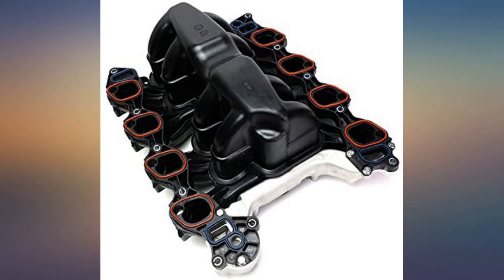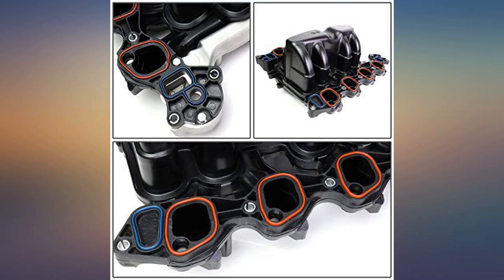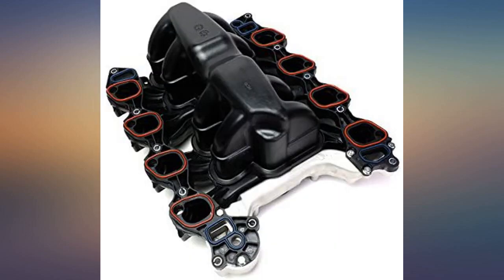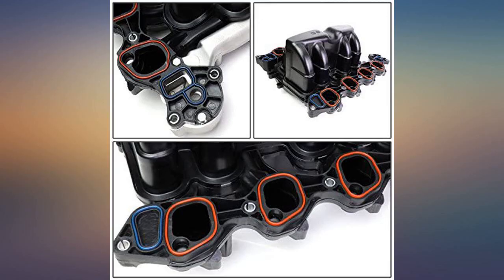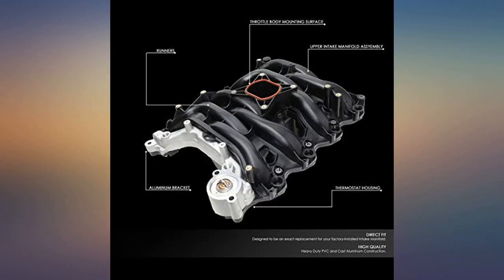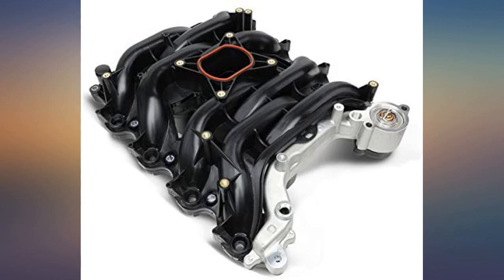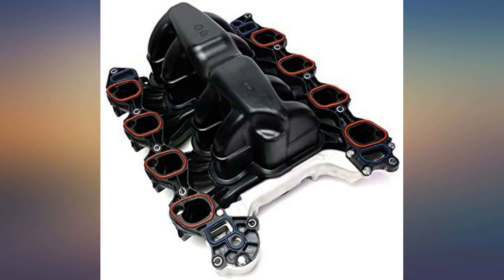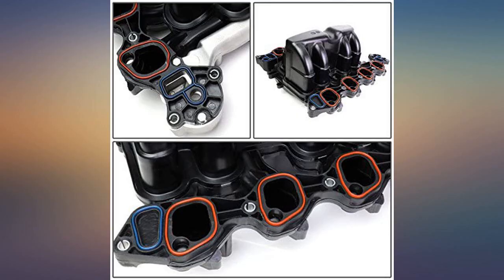DNA Motoring OEM-ITM-001 Upper Intake Manifold 615-175[For 99-04 Ford Mustang 4.6L review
Main Features:
by entering your model number.. 100% brand new, never been used/ one piece design. Reinforced aluminum coolant Crossover - eliminates failure due to corrosion or vibration. Re-engineered reinforced plastic. Intake gaskets molded into the intake manifold. Direct replacement for factory manifold